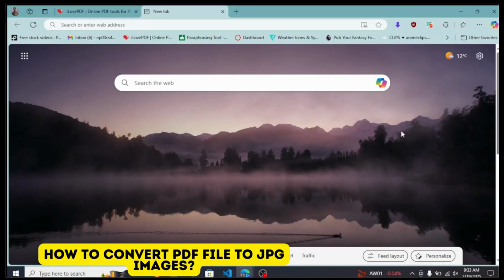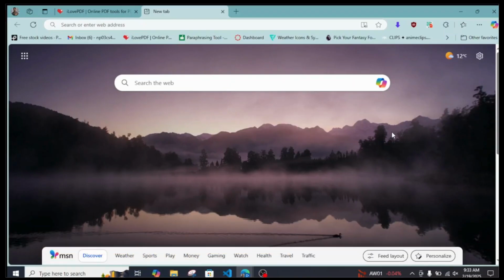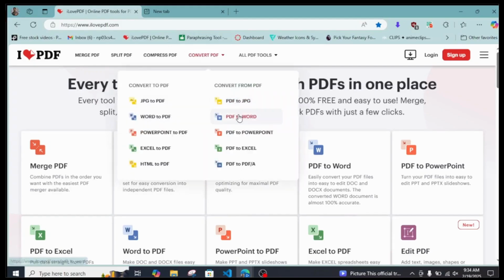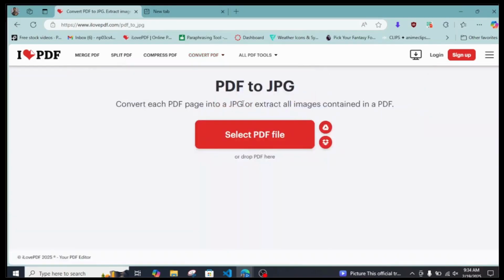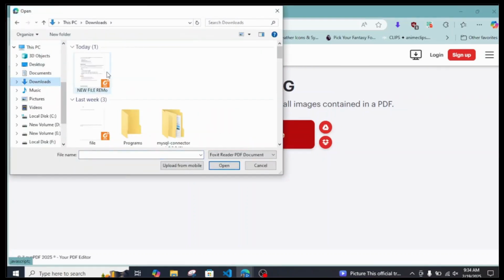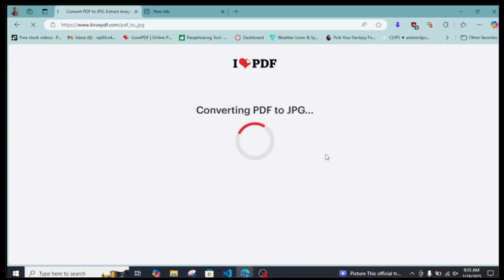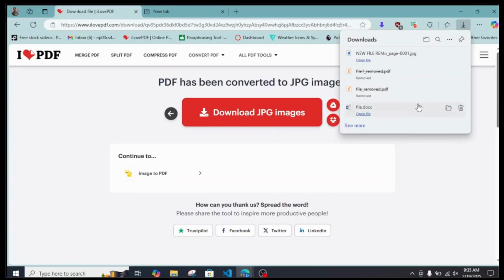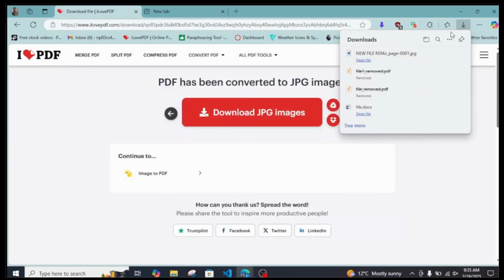How to Convert PDF file to JPG Images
How to Convert PDF File to JPG Images (2025)!

Looking to convert your PDF file into JPG images? This video will guide you step-by-step on how to convert PDF pages into high-quality JPG images. Whether you're asking, "How do I convert a PDF to JPG?" or need help with the conversion process, this tutorial has you covered. Learn the best tools and methods for converting your PDF into individual JPG images easily. Watch now to learn how to convert PDF file to JPG images!

Timestamps:

00:00 How to Convert PDF File to JPG Images
00:10 How to Change PDF to JPG?